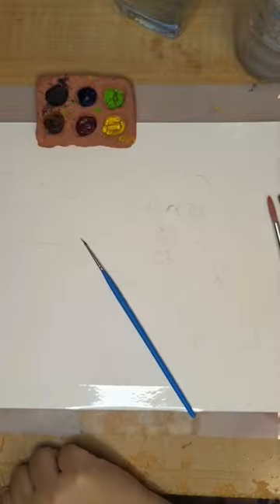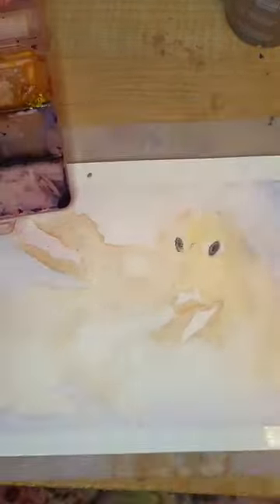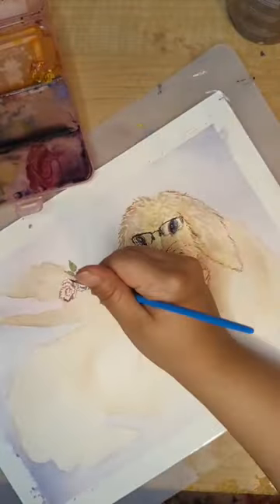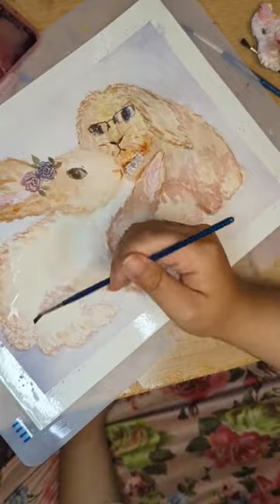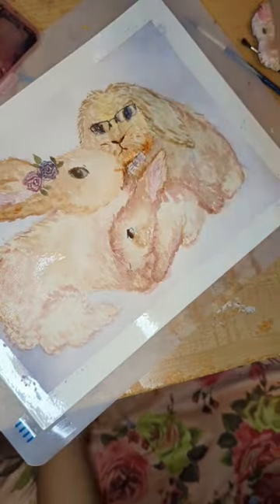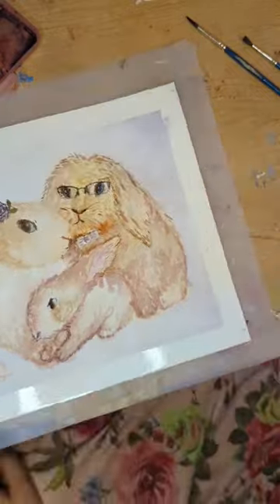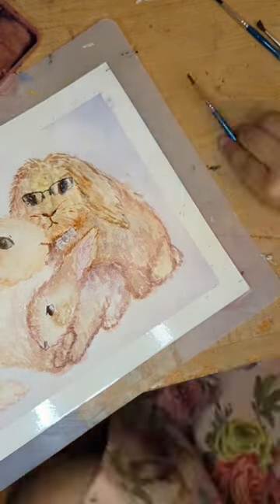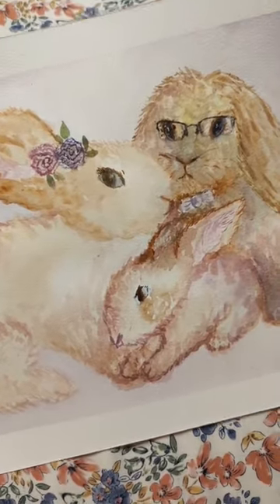Watercolor family portrait, but as bunnies! Meet Flopsy, Mopsy, and Baby Cottontail